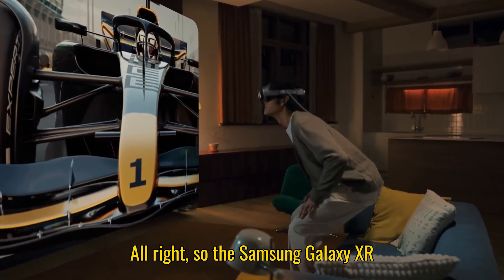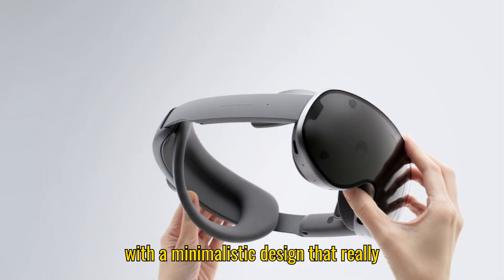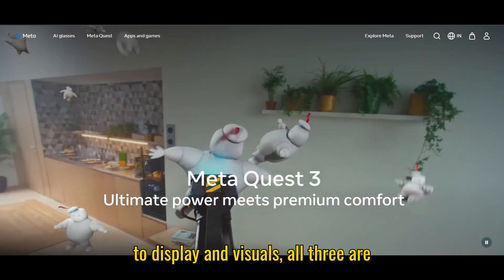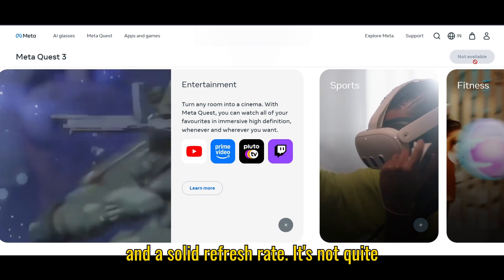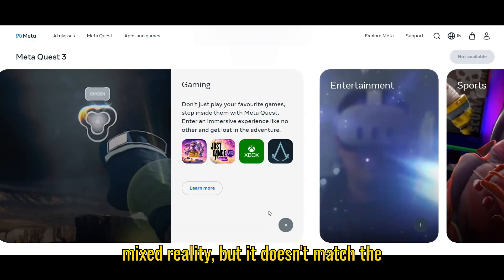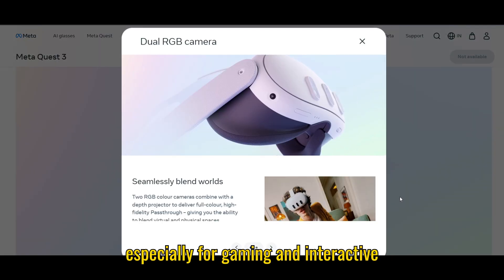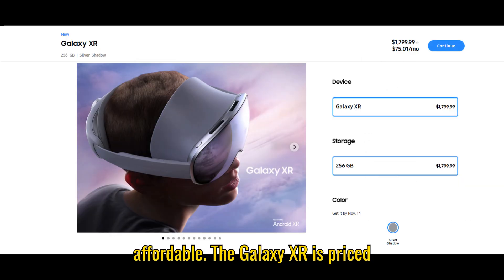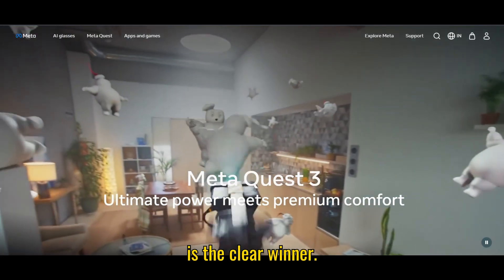Galaxy XR vs Apple Vision Pro vs Meta Quest 3 – Which Mixed Reality Headset is Worth Your Money?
The Samsung Galaxy XR, Apple Vision Pro, and Meta Quest 3 are some of the hottest mixed reality headsets in 2025, but which one is really worth buying? In this video, we compare all three in detail — from design, comfort, and display quality to performance, mixed reality features, and pricing. Whether you’re a VR gamer, tech enthusiast, or someone looking to explore augmented reality (AR) and virtual reality (VR), this comparison will help you decide which headset suits your needs.

We cover:
 ✨ Design & Looks – Sleek vs Premium vs Lightweight
 ✨ Display & Visuals – 4K micro-OLED, dual displays, color passthrough
 ✨ Performance & Specs – Snapdragon XR2+, Apple M5 chip, AI features
 ✨ Mixed Reality Features – Eye tracking, hand tracking, AI interactions
 ✨ Comfort & Usability – Weight, battery life, long-term wear
 ✨ Pricing & Value – Affordable vs Premium vs Cutting-edge
By the end of this video, you’ll know exactly which headset offers the best value for money, the best gaming and AR experience, and which one fits your lifestyle.

Timelapse:
00:00 - Galaxy XR launch & trending hype
00:25 - What this video covers & subscribe reminder
00:45 - Design & build quality comparison
01:25 - Display and visual experience
02:00 - Performance and processing power
02:35 - Mixed reality and tracking features
03:10 - Comfort, usability & battery life
03:40 - Pricing and availability
04:20 - Which headset is worth your money?
04:50 - Final thoughts & comment your favorite headset